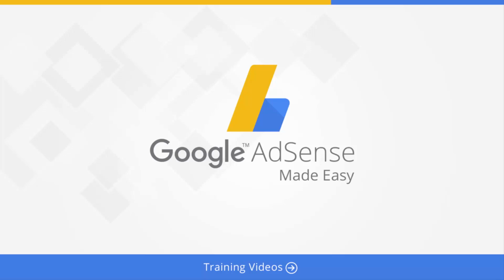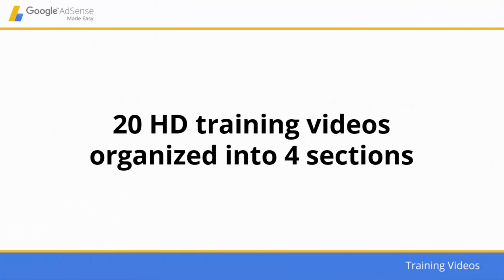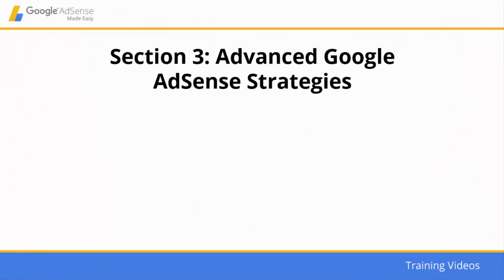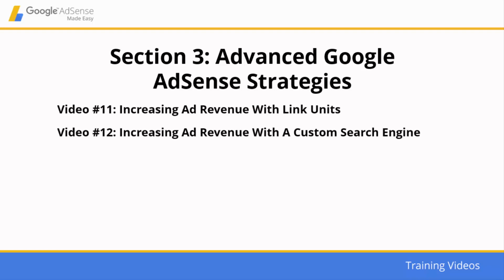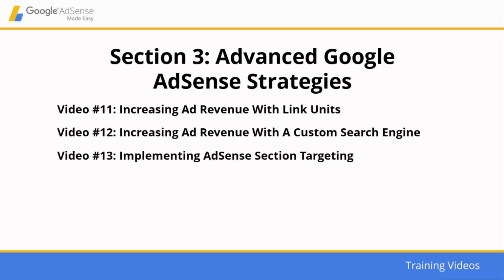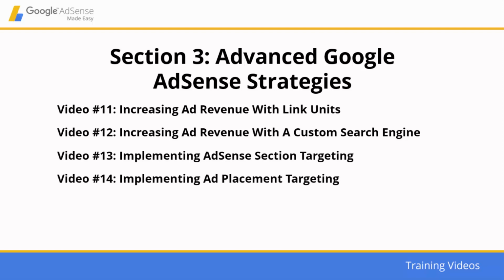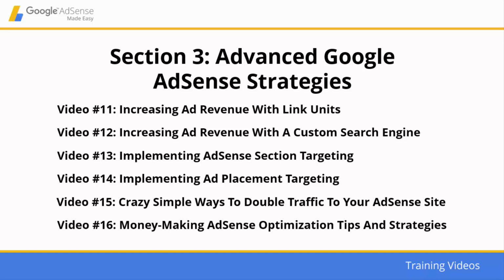Google Adsense Made Easy Introduction Video Training.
In this video, I'm going to show you how to make money with Google Adsense. Google Adsense is a great way to make money online, and this video training is going to show you how to make money with it easily.

Google Adsense is a very simple way to make money. All you need to do is insert ads on your website and Google will serve them up to your visitors. In this video training, I'll show you how to set up your ads, create effective ads and monetize your website with Google Adsense. By the end of this video, you'll be able to make money with Google Adsense like a pro!
In this video, I'm going to show you how to make money with Google Adsense. Google Adsense is a great way to make money online, and this video training is going to show you how to make money with it easily.Google Adsense is a very simple way to make money. All you need to do is insert ads on your website and Google will serve them up to your visitors. In this video training, I'll show you how to set up your ads, create effective ads and monetize your website with Google Adsense. By the end of this video, you'll be able to make money with Google Adsense like a pro!